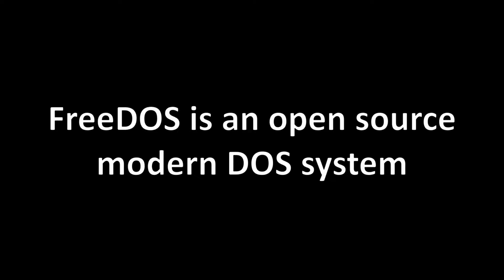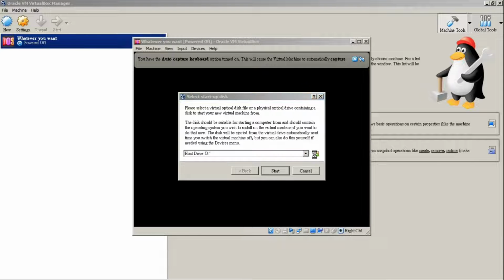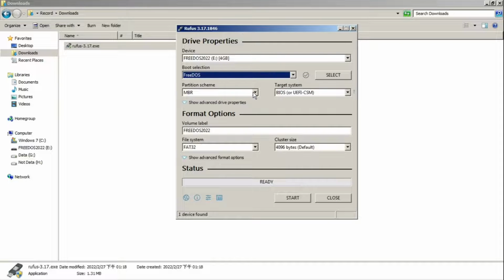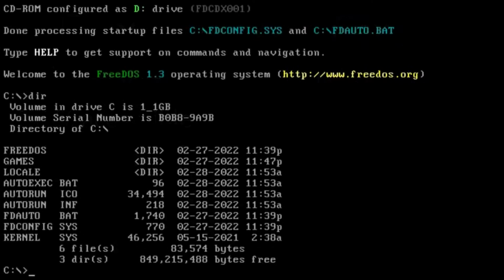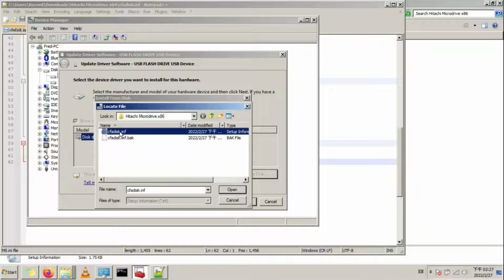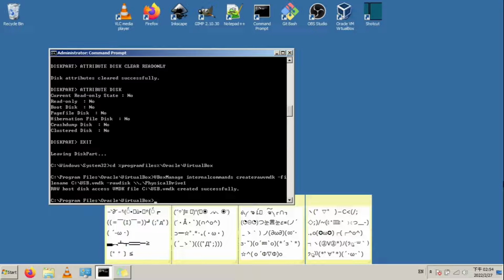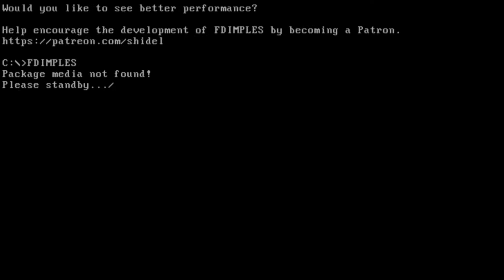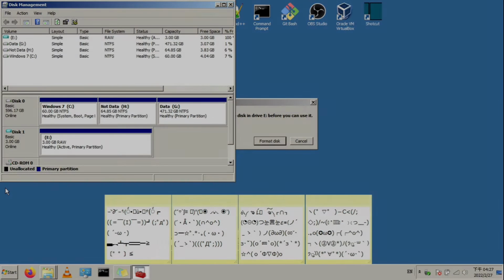How To Install FreeDOS on a USB Stick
Hello Youtube :D

This tutorial will help you install FreeDOS onto USB in 3 ways! Awesome, isn't it? That's more than two!!!
If you decided to watch this video, it's probably that you're also suffering from the limitation of installing on USB. These methods are gonna help you reach your goal!

Time Stamp:
0:25 Method 1: Flash FreeDOS to USB using VHD file and Rufus
3:56 Method 2: Create FreeDOS USB using Rufus and mounted VHD
6:36 Method 3: Implementation with VM

Three ways of installing...
1. Flash VHD file to USB with Rufus
We'll install FreeDOS on a Virtual Machine, then ask Rufus to flash the VHD file to USB.
Easy to do, bootable.

2.Copy additional files
Ask Rufus to create a bootable USB, then copy all FreeDOS file into it.
100% bootable and accessible.

3.Map USB directly on VM
We'll change the appearance of our USB to a fixed drive, then map it to VM so we can install on it directly.
It's awesome, trust me ;)

I have to apologize for two things, one is the lack of computer performance, causing some tiny lag and the non-aero background, and two is the meme speed up part. The music owner forced this video showing ads. I wanted to fix this issue but my PC is not able to re-output the video due to the lack of memory (2GB). I'll remove that once I'm ready. But before that, I'm sorry :(

And if you have any ideas of new tutorials, just tell me, I'll try my best to make a video on it. Take care :3

Subtitle work in progress...